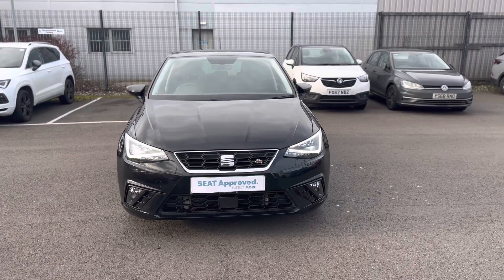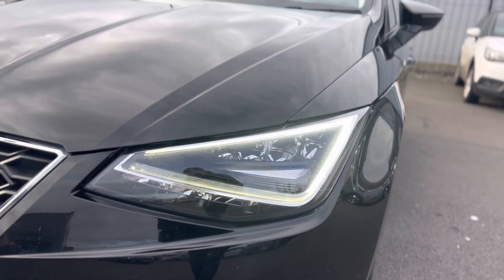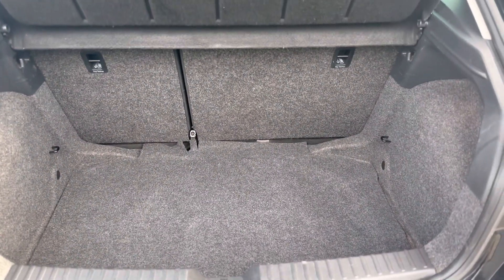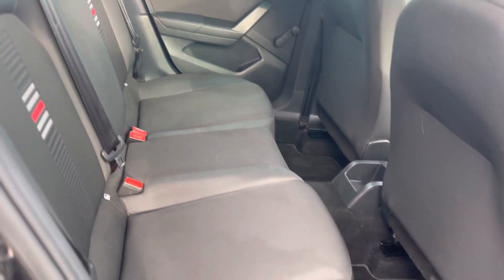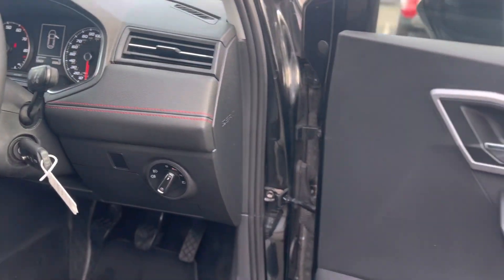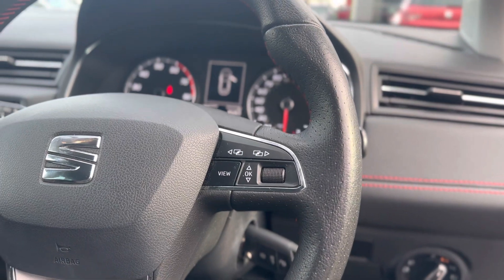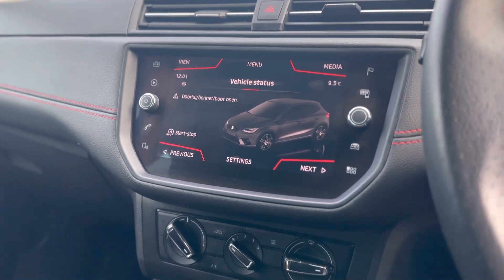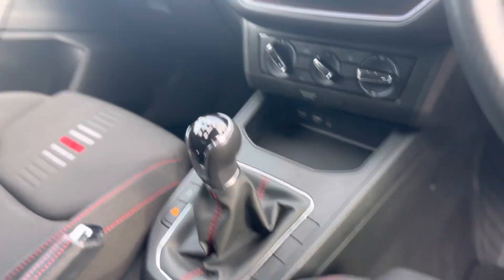FT19 NRN - SEAT IBIZA FR 1.0